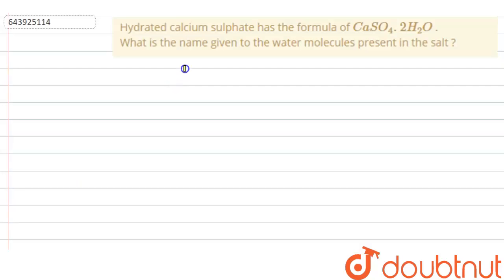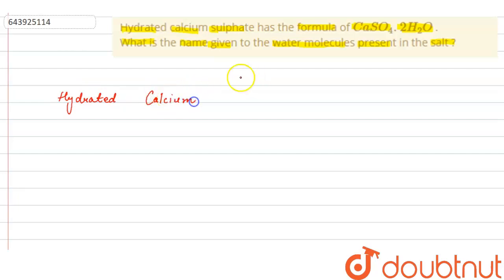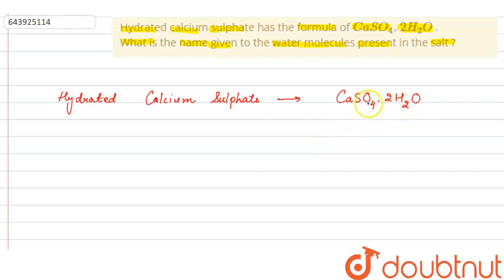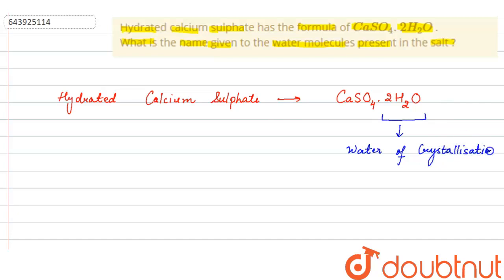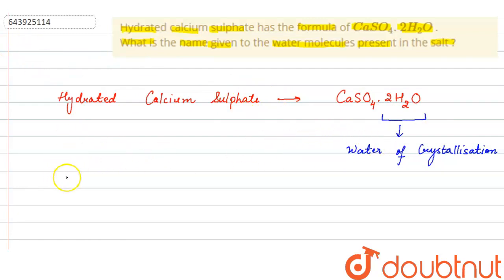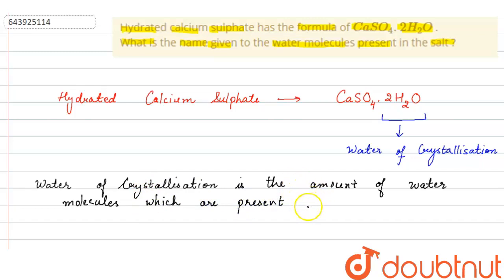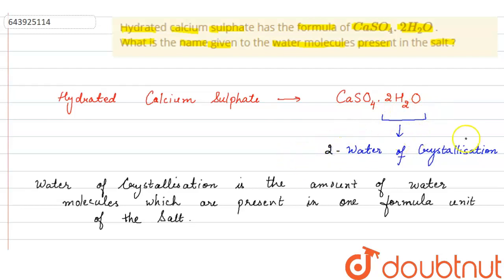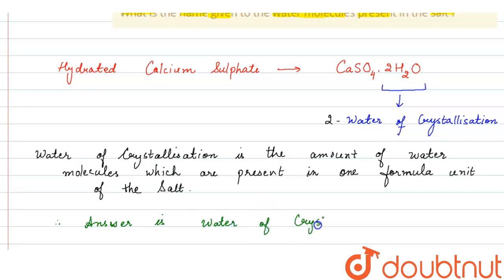Hydrated calcium sulphate has the formula of CaSO_4 . 2H_2O .What is the name given to the water...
Hydrated calcium sulphate has the formula of CaSO_4 . 2H_2O .What is the name given to the water molecules present in the salt ?
Class: 9
Subject: CHEMISTRY
Chapter: WATER
Board:ICSE

👉 Have Any Query? Ask Us.